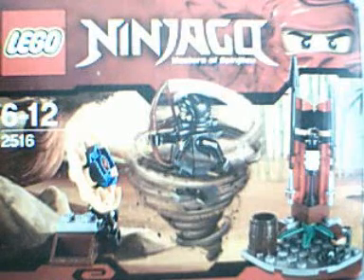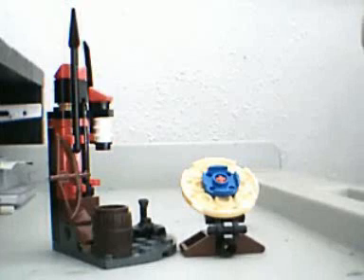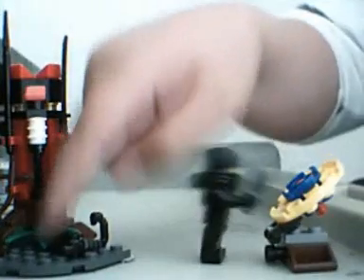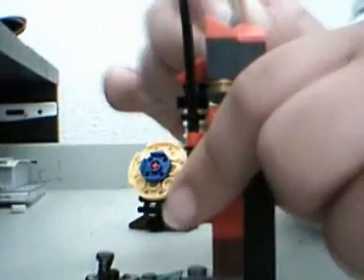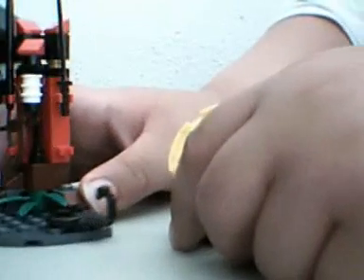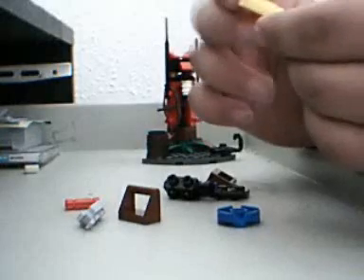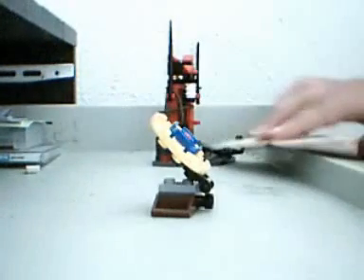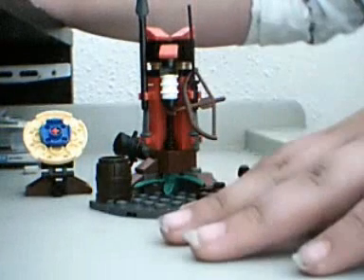lego ninjago training outpost